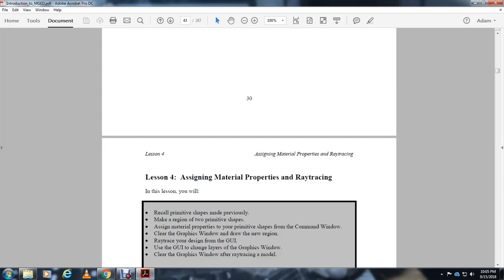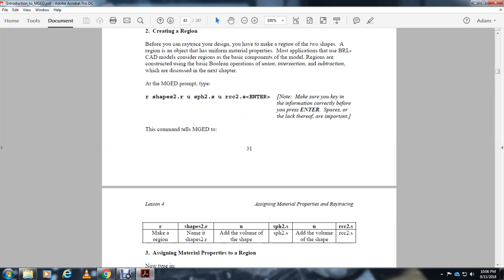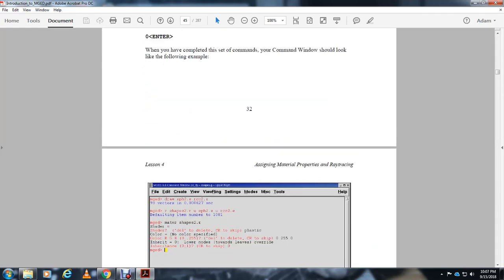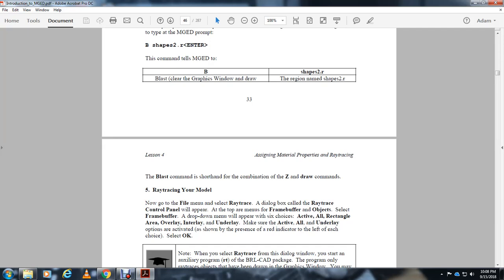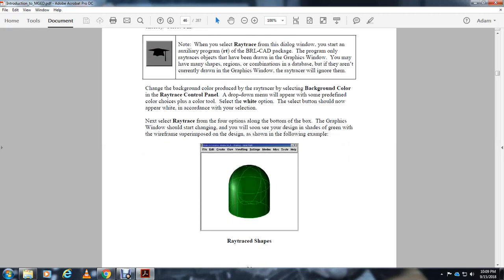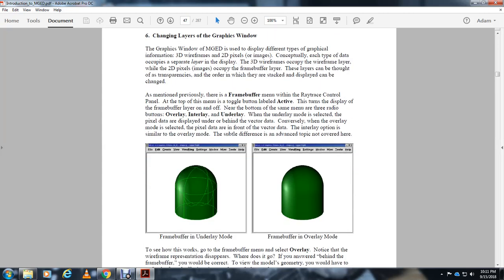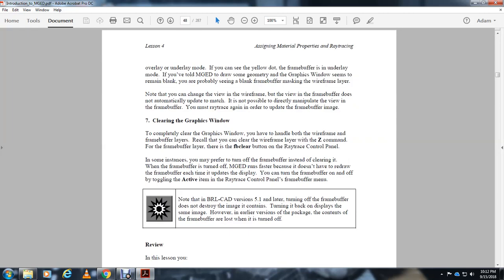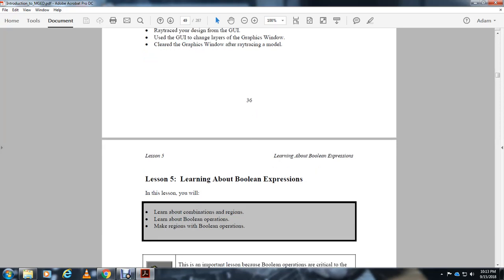BRL CAD TUTORIAL SERIES VOLUME II PART 4